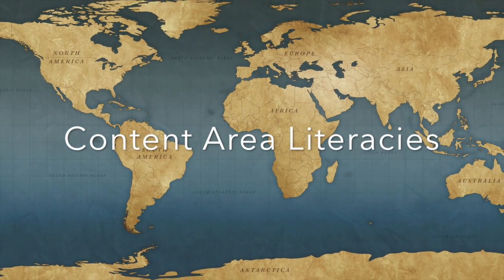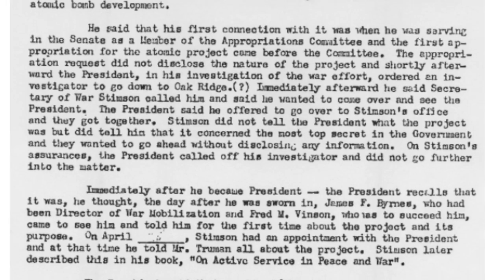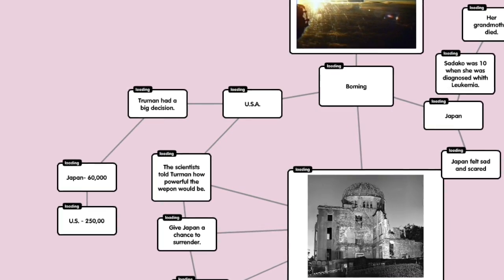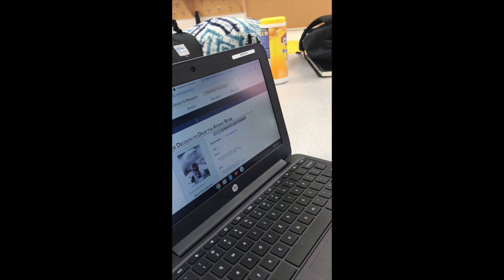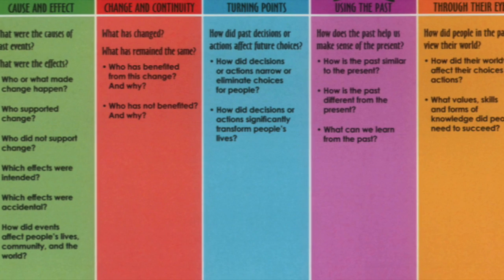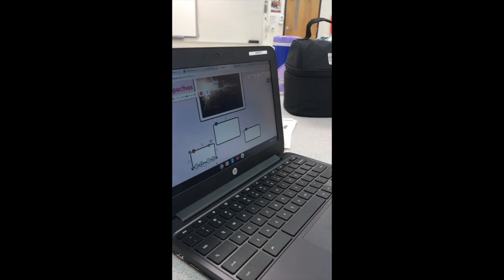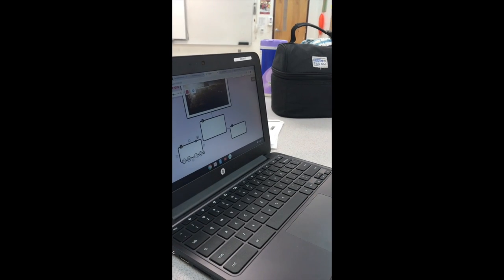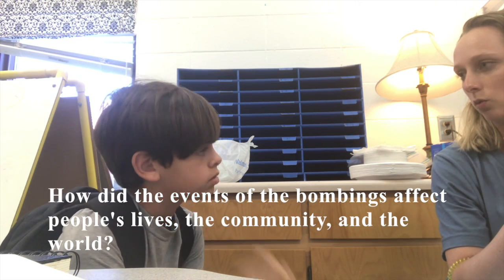Current, S_CALCSP Video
Using content area strategies to help students access discipline-specific texts.
Topic: WWII